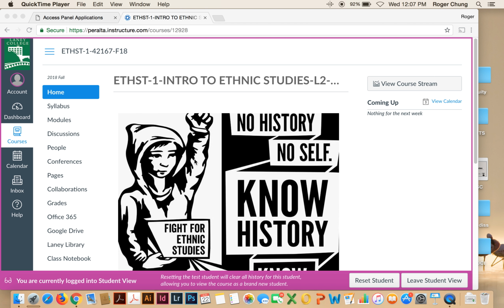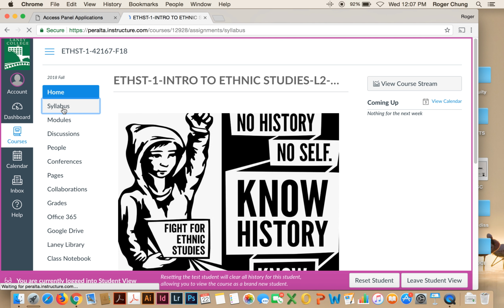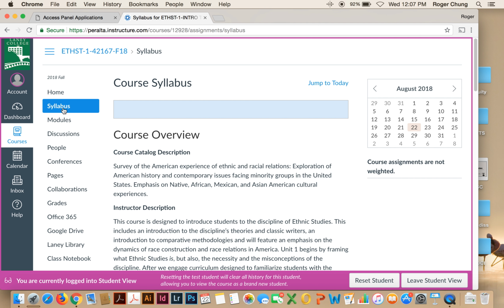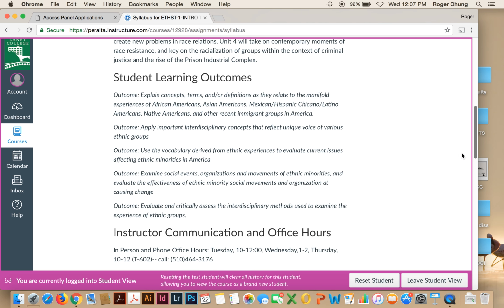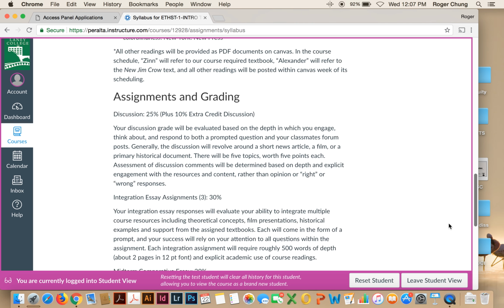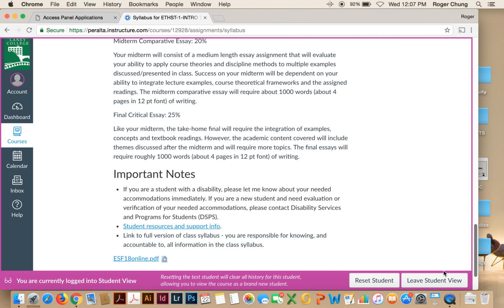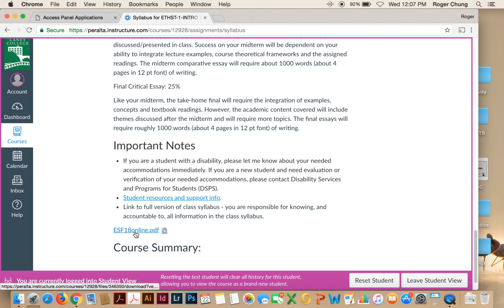Welcome Video: Navigating Our Canvas Site and Resources